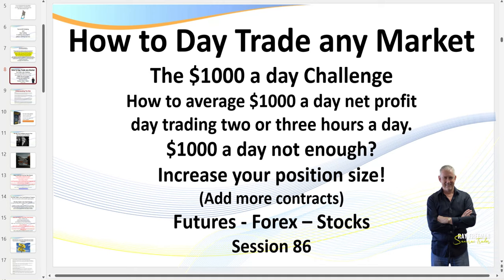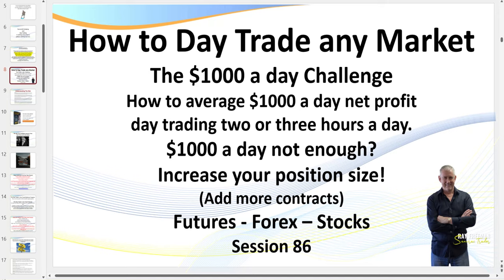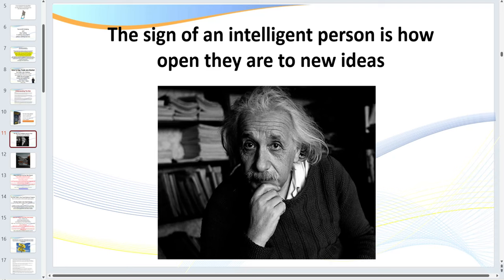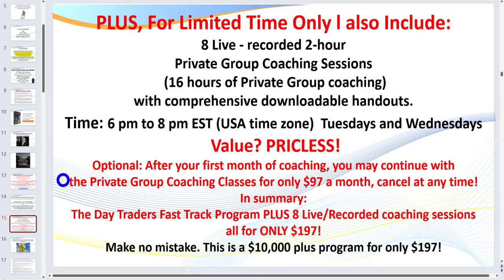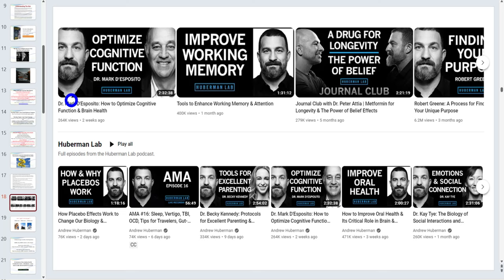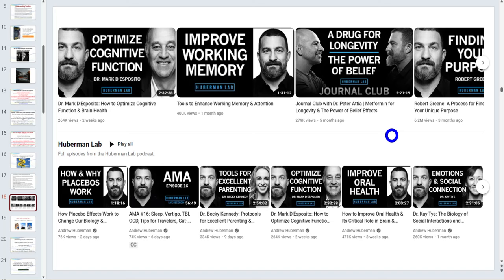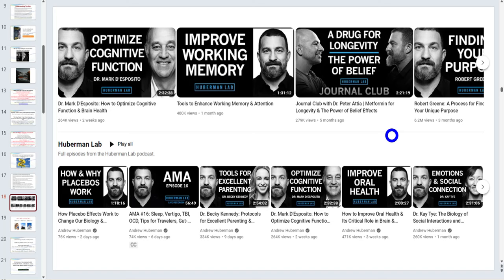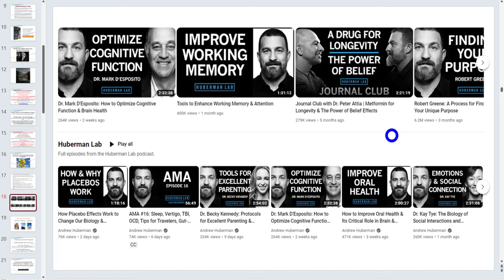How to Scalp and Day Trade using Renko Charts. Session 86. (5 wins from 6 trades)